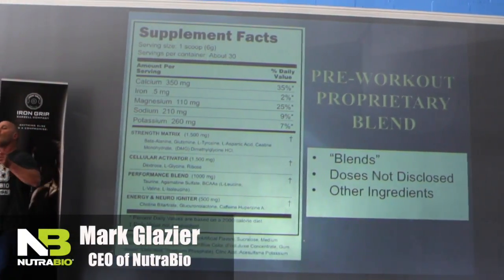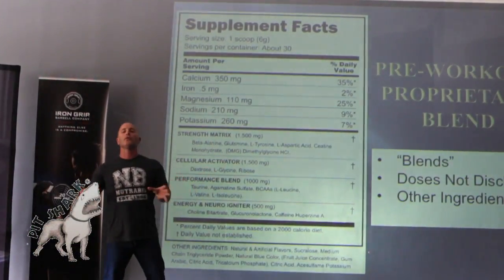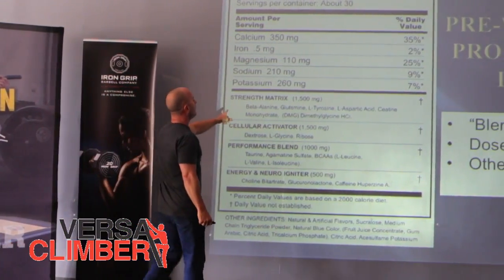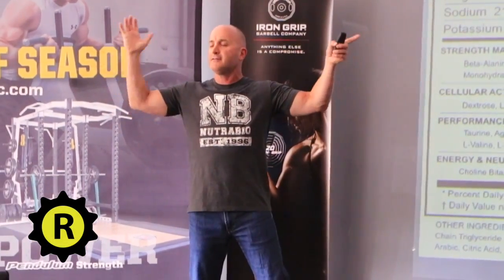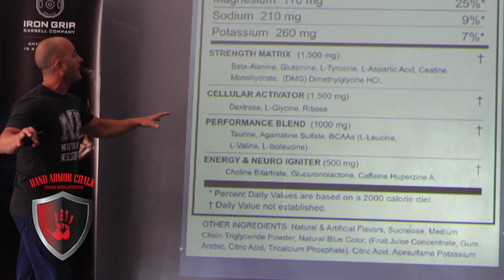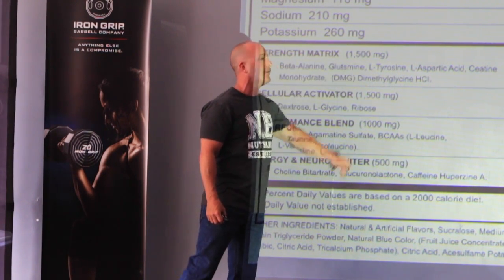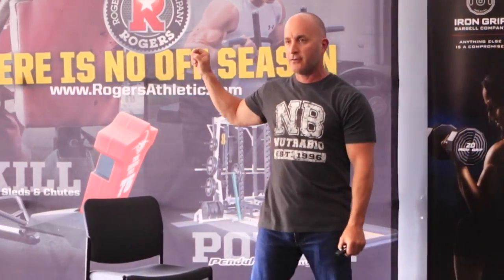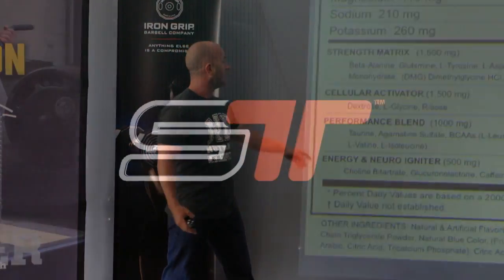Mark Glazier Breaks Down Proprietary Protein Blends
Have you ever looked at the ingredient label of a supplement and had no idea what it all really meant? Mark Glazier, CEO of NutraBio, is here to help so that when you look at a label you are able to discern what is what.